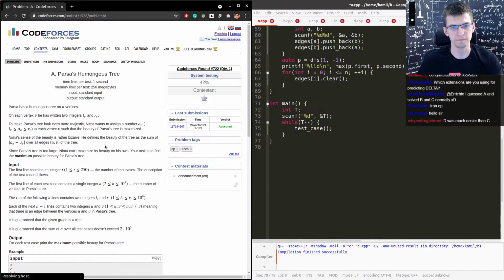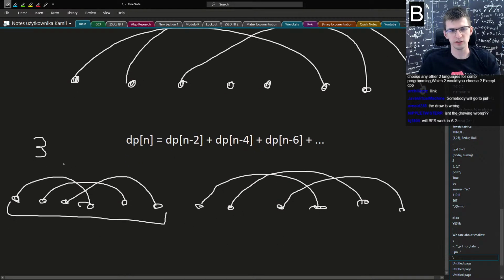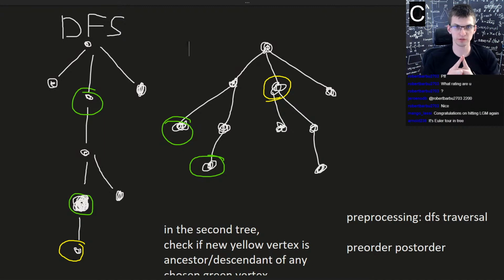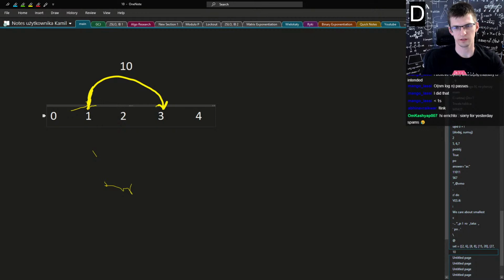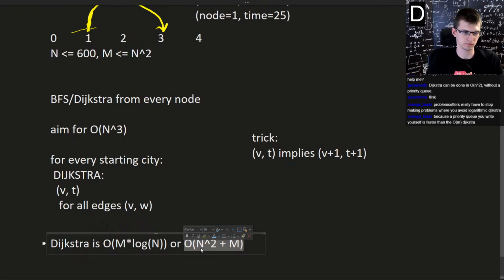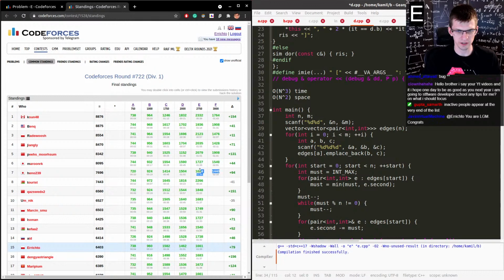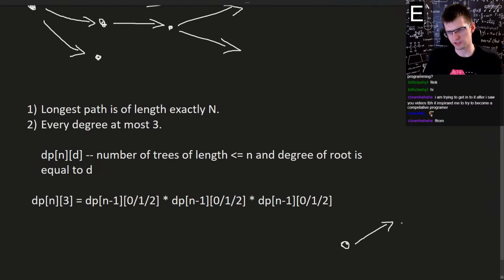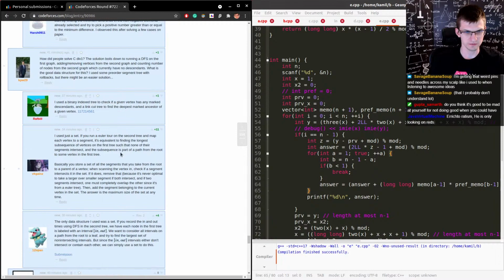Codeforces 722 (Div. 1) Solutions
Analysis of div1. CF round